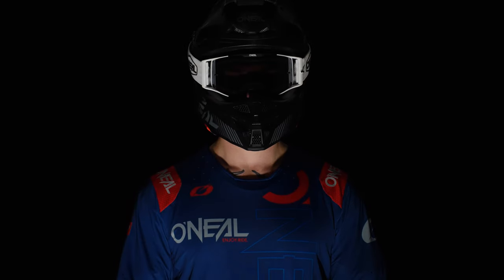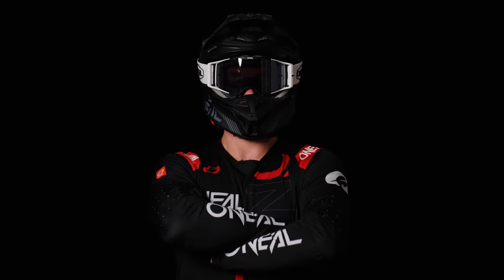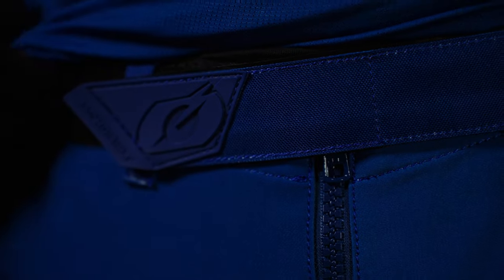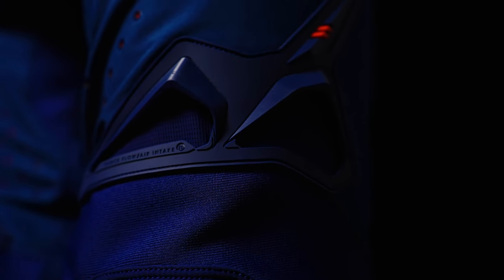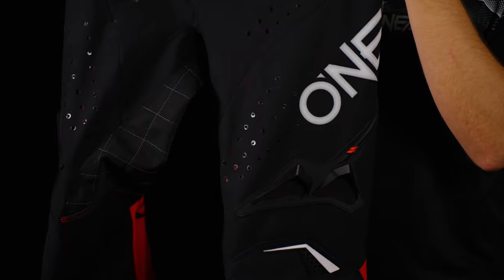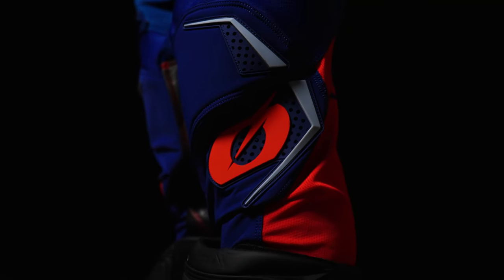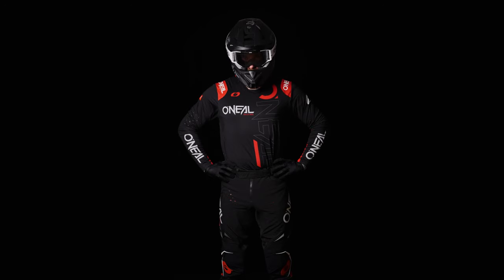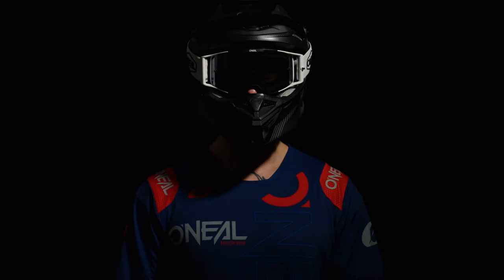O'NEAL PRODIGY FIVE THREE | Product Features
With over 50 years of racing technology and development, the O'NEAL PRODIGY line is the most technically advanced gearset with race-inspired graphics and features based on the needs of our team riders. The PRODIGY line is the pinnacle the 50 years of hard work and dedication to providing O'NEAL riders with the best out there.